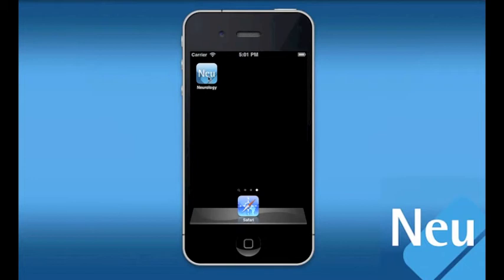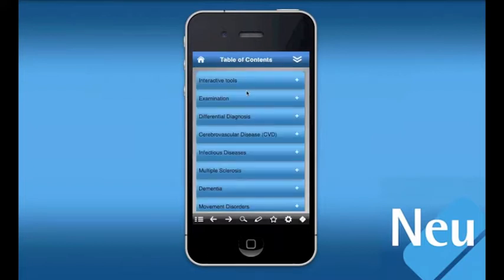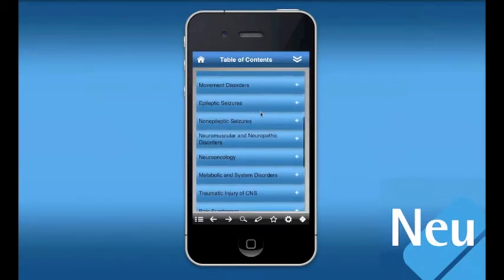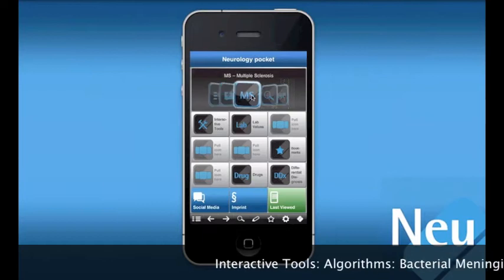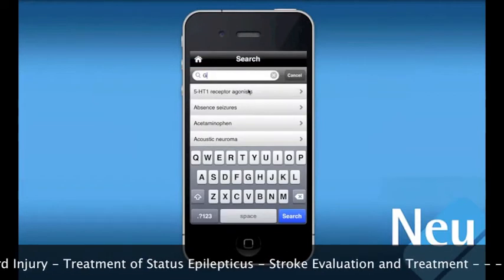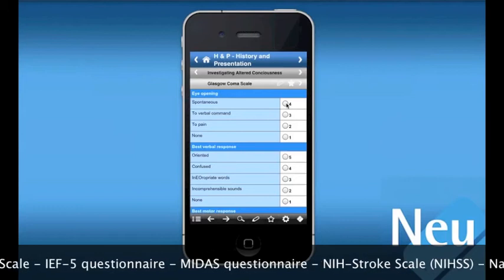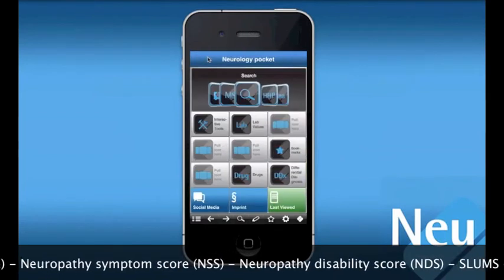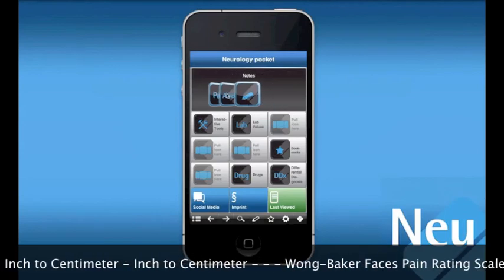NEUROLOGY POCKET APP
Borm Bruckmeier Publishing, LLC, the leading publisher of medical pocket
guides, announced the release of its new Neurology pocket App for iOS. Check out the great features. This App contains interactive tools, a search function, current content and even more.

The key goal of this initiative is to provide health care students and
professionals with concise and up-to-date clinical practice guidelines on
numerous conditions, at a low, affordable price.

The core philosophy of the company is to produce point-of-care medical
content that is up-to-date, guideline-driven, concise, and consistently
focused on the changing needs of healthcare practitioners. BBP provides
a wide range of pocket books, quick reference cards and apps for iOS
(iPhone, iPad and iPod Touch) and Android mobile devices. For further